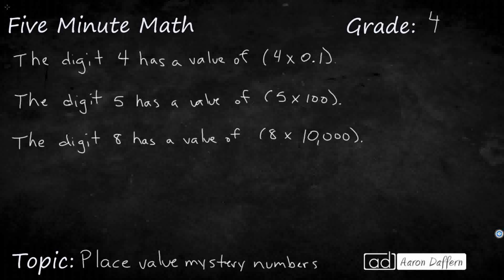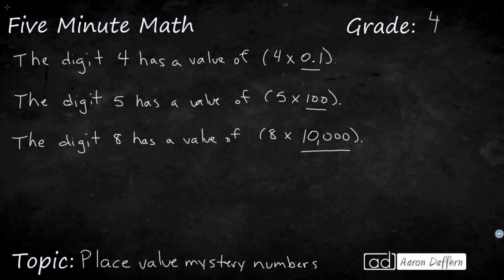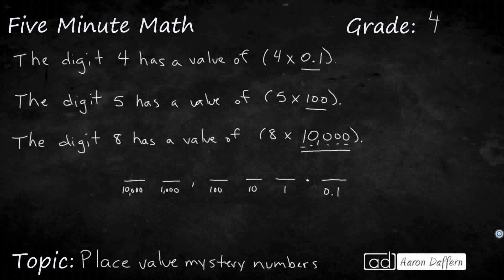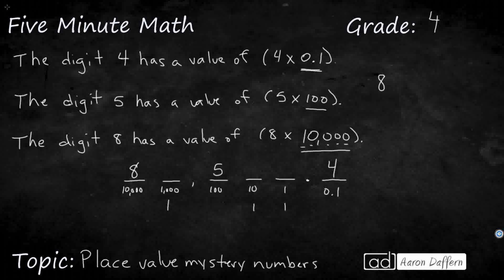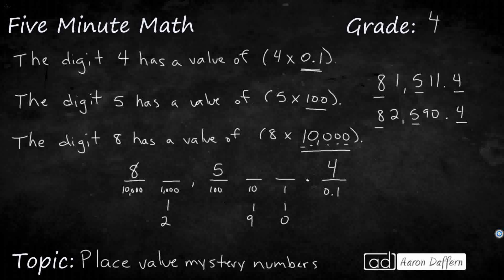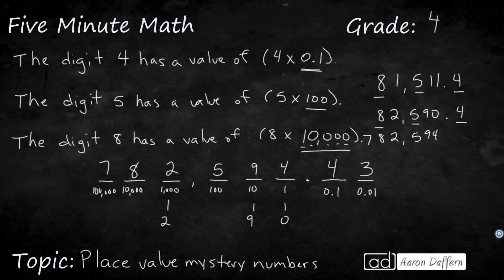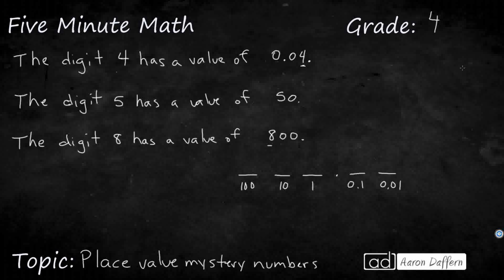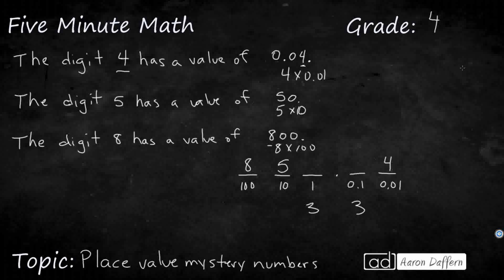4th Grade Math Place Value Mystery Numbers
Learn to represent the value of the digit in whole numbers through 1,000,000,000 and decimals to the hundredths using expanded notation and numerals.